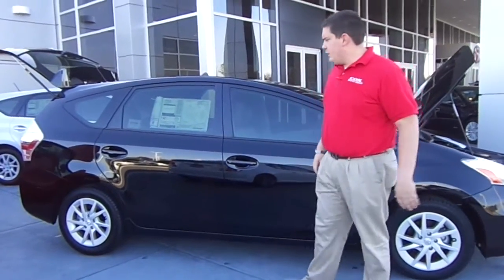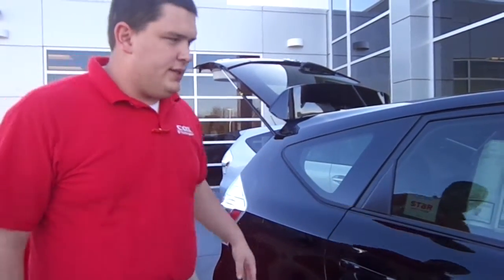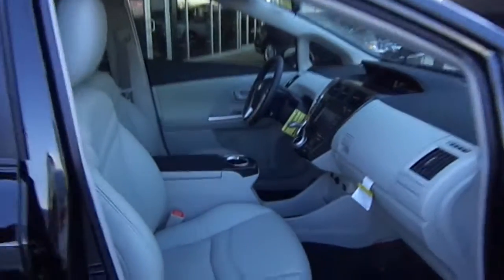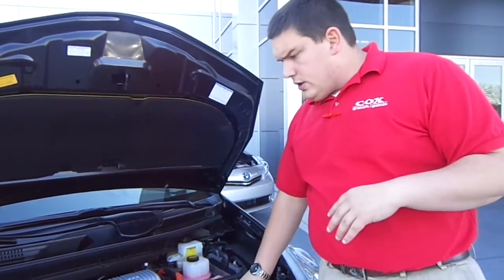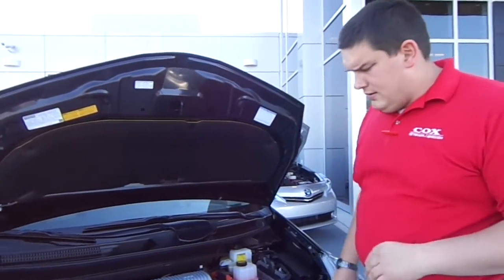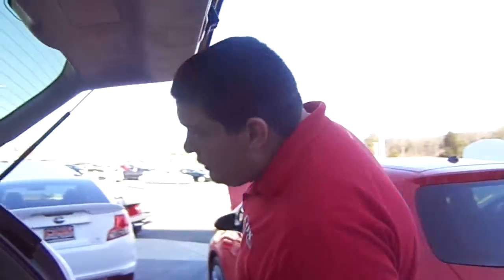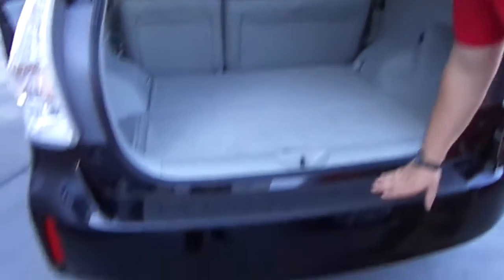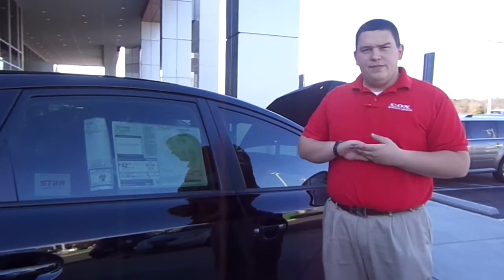A Tour of the Toyota Prius V with Don Sample of Cox Toyota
Want the experience of a car dealership without heading out to one? You're in luck! At Cox Toyota, our sales associate, Don Sample, gives you a preview of the New 2012 Prius V. See what you like? and schedule an appointment or give us a call at: and we'll be more than happy to help you find your new car!